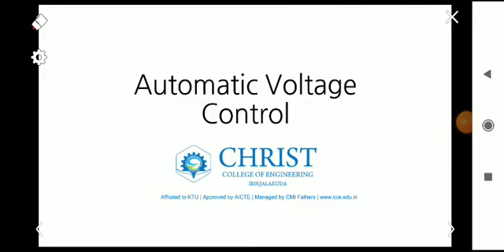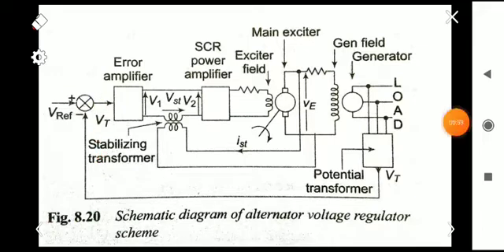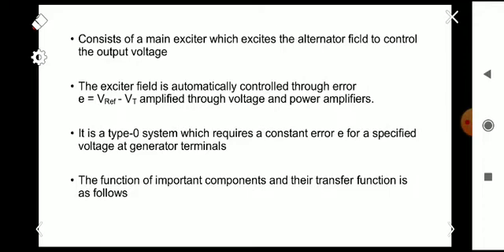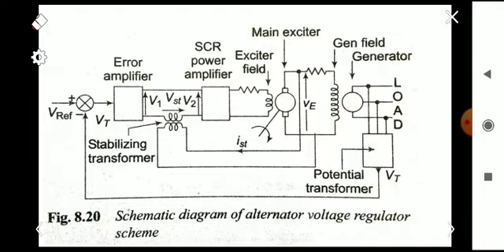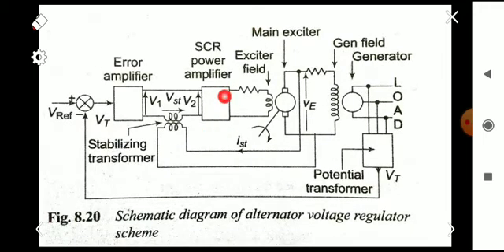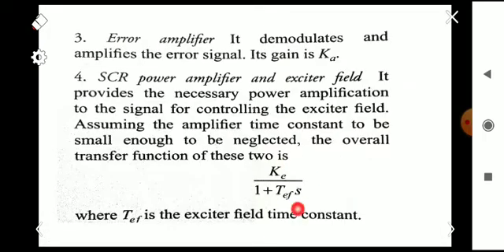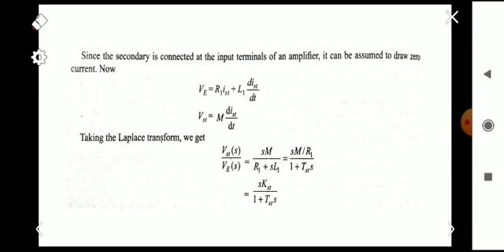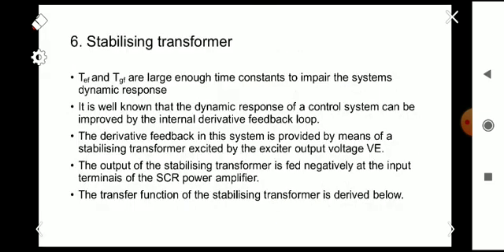Automatic Voltage Control | Module 4 | PSA | KTU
Block diagram representation